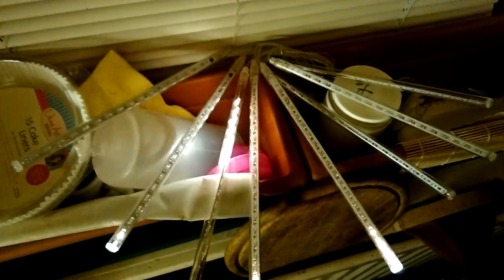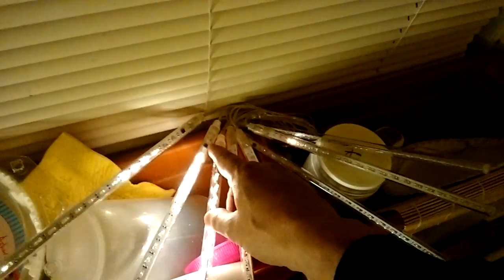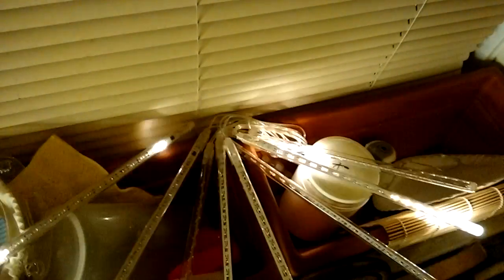Weird fault in Xmas meteor light tube.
I just received a set of cheap (but surprisingly well built) LED meteor lights which I bought on ebay recently.  I had them running for a while and then noticed that one of them was doing a very weird multiple echo pattern.  At first I though the processor had crashed or glitched and lost track of the effect, but then I realised that it could possibly be a shorted LED bridging two matrix lines together.  Resetting the effect didn't help, so it almost certainly is a duff LED causing the weird ghosting.
These effects tend to use tri-state multiplexed LEDs, otherwise known as Charlieplexing.  This involves using the matrix lines in three states.  Positive, negative or floating.  It means that only one LED can be lit at a time, so for multiples they have to be scanned quickly to make them appear lit continuously.  The upside is that you can drive a HUGE number of LEDs with just a few lines.  You can work out how many by multiplying the number of control lines by the same number minus one.  So for five lines you multiply five by four to give control of 20 LEDs.  With eight lines you could theoretically control 56 separate LEDs (8 x 7).
I've never come across a Charlieplexing fault before, so it's quite intriguing.  It means I have one dead LED that has effectively shunted out its partner LED (in reverse parallel), but the visual effect actually looks quite interesting.